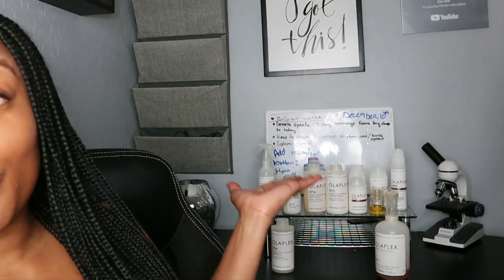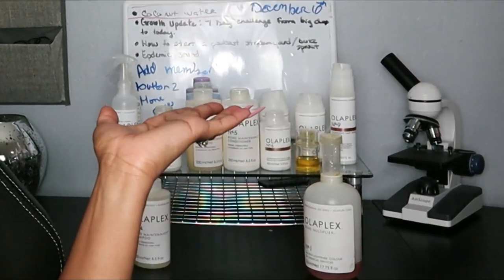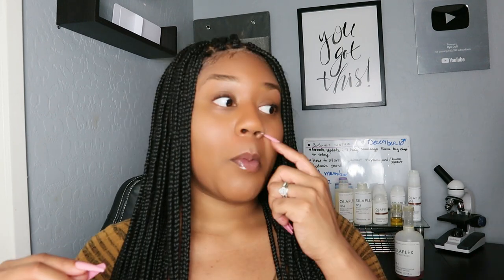How to use OLAPLEX THE RIGHT WAY! How to use OLAPLEX on relaxed and natural hair EXPLAINED! CYN DOLL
How to use OLAPLEX on all textures the right way. We will go over 0-9 in detail with application.

Shop OLAPLEX with code  _iamcyndoll_ (NO CAPS) you get the 16.00 starter kit for free not the full size bottles. Add the 16.00 kit to your cart at checkout.

 _iamcyndoll_ NO CAPS